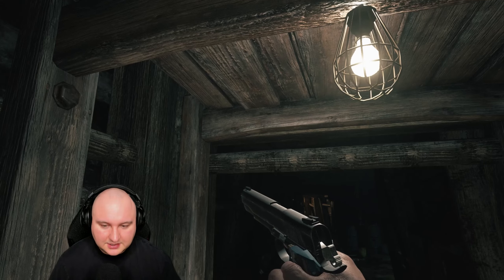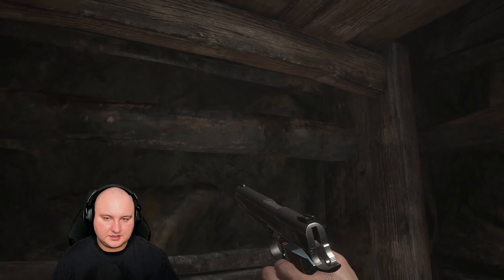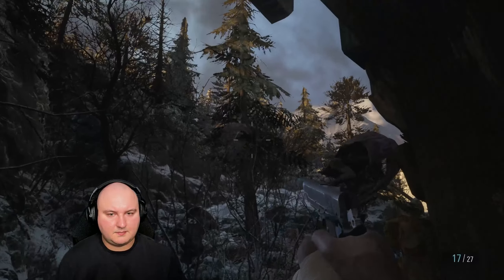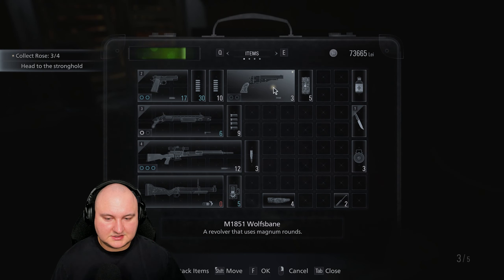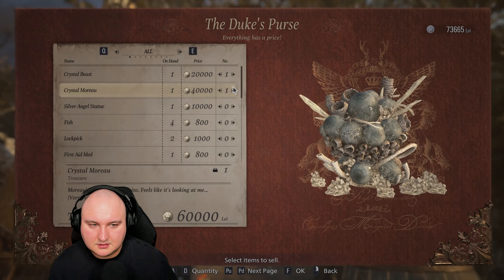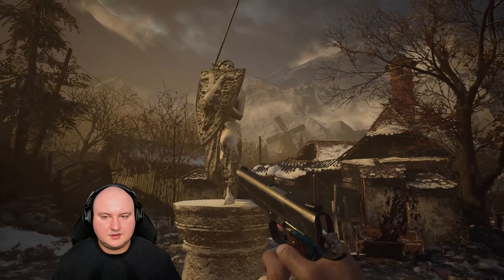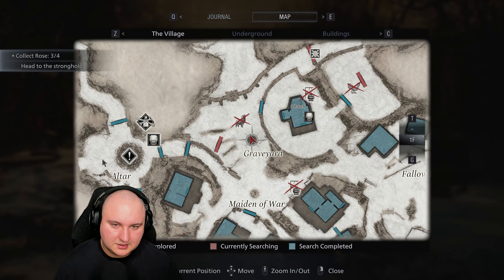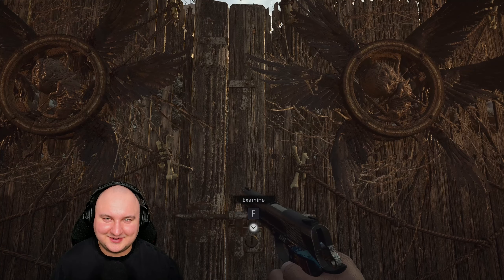This was not what I expected from M1851 Wolfsbane | Resident Evil 8 Village | Z4181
Resident Evil Village Characters include: Salvatore Moreau, Donna Beneviento, The Hound Wolf Squad, Chris Redfield, Elena, Mother Miranda, Heisenberg, Rosemary Winters, Mia Winters, Ethan Winters, The Duke, Lady Dimitrescu, Dimitrescu Daughters, Daniela, Bela, and Cassandra.

Resident Evil Village, stylised as RESIDENT EVIL VII.I.AGE is an upcoming first person Survival Horror title developed by Capcom. It will be released on May 7 2021. It will be the first Resident Evil game for the ninth console generation.

Years after the events of Resident Evil 7 biohazard, Ethan Winters has started over with his wife Mia, finally living in peace and putting the past behind them. However, Chris Redfield, the legendary hero from previous Resident Evil games, suddenly disrupts their life, throwing a devastated Ethan into a new and twisted nightmare in search of answers. The story is set in an isolated mountainous region around a village and the 15th century Castle Dimitrescu, where Ethan and Mia Winters fled in the years following the events of Resident Evil 7: Biohazard. During the events of the game, an apparent Blue Umbrella operation led by BSAA Cpt. Chris Redfield assaults the village, sending the two men on radically different paths. Capcom has since confirmed the attacker is indeed Chris, and that Ethan's story will come to a conclusion.

The game is designed in a similar manner as 2017's Resident Evil 7: Biohazard, being a first person game with Survival Horror gameplay mechanics. The enemies are currently not yet known, though one of the enemies is human with canine attributes, invoking a mutation comparable with werewolves. These enemies can hunt the player in packs to be more dangerous. Like Resident Evil 4 and Resident Evil 5, this game uses its own currency mechanic. In this case, it uses the Leu, the name of Romania and Moldova's respective currencies.